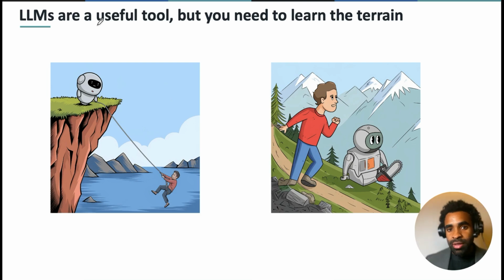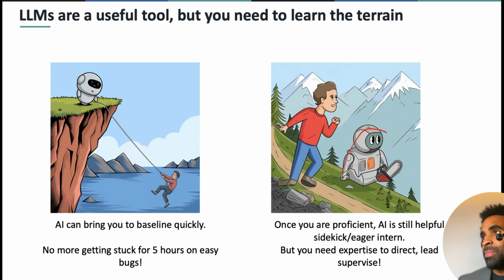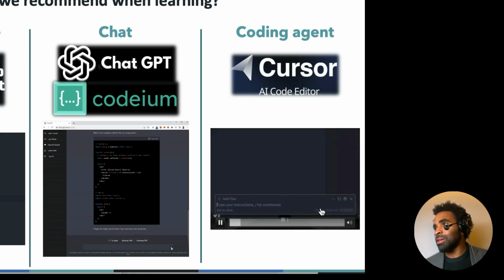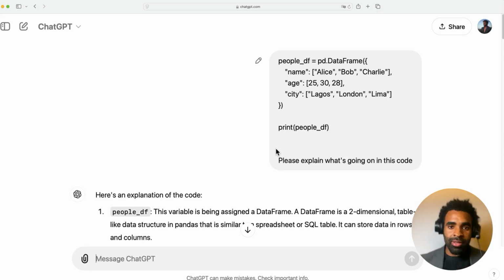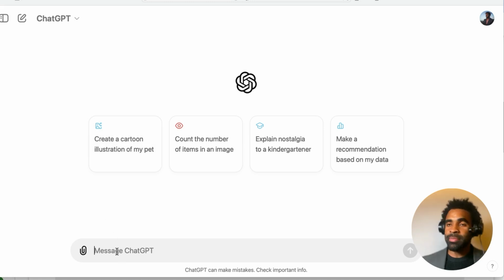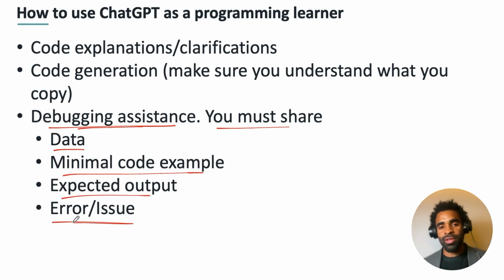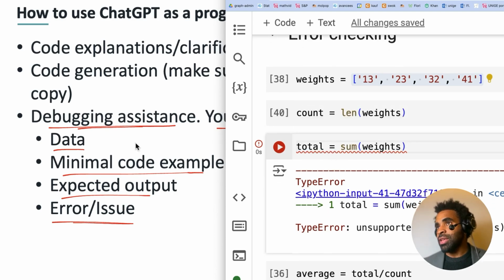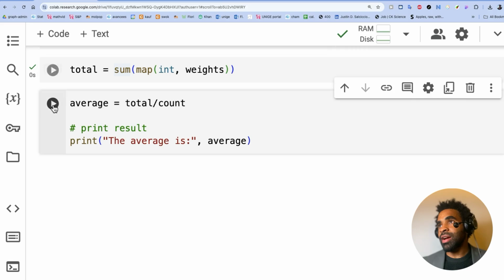Using ChatGPT for Python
👋 LESSON MATERIALS 🛑

Chapters
0:00 - Intro
4:23 - Recommended AI Tools
5:40 - Using ChatGPT Tips
8:07 - ChatGPT for Plotting
10:50 - ChatGPT for Debugging